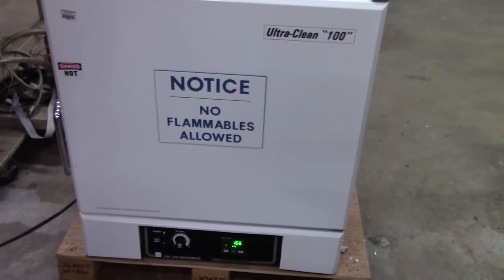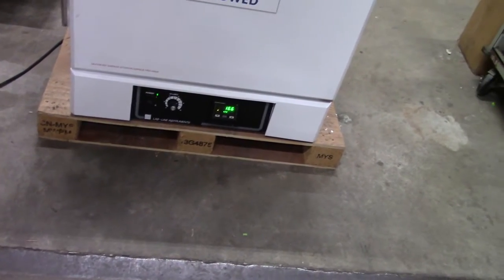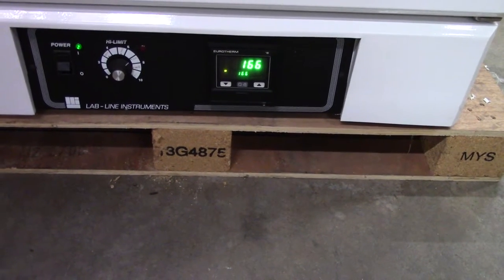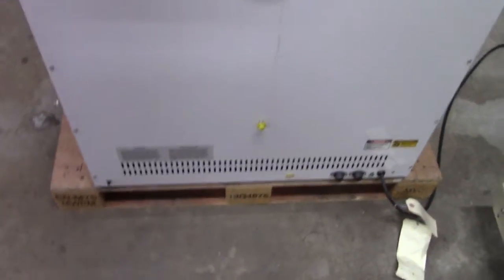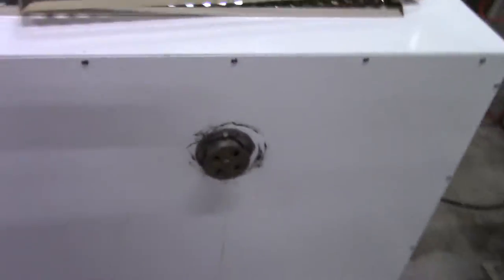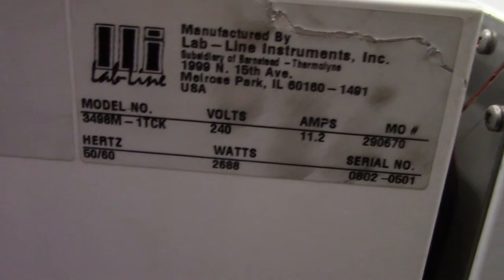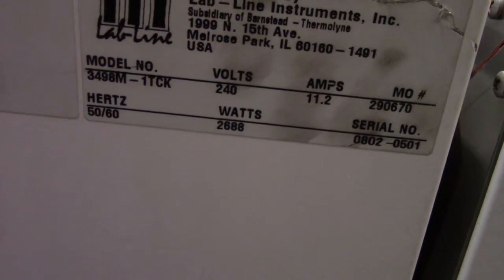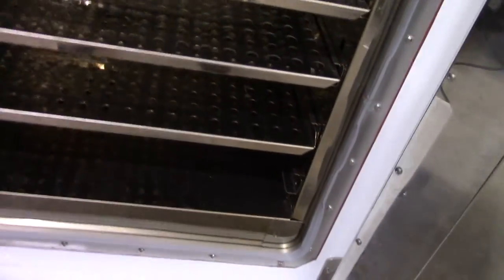Thermo Lab-Line Clean Room Oven Model 3498M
( Item 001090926 ). Thermo Lab-Line Clean Room Oven Model 3498M ITCK, Class 100, Tmax 250 C. Chamber vol. 4.6 cu.ft, Temp.: control @ 200C. ±0.2°C; Uniformity A 200 C. ±1.5°C; Chambers size: 23"W x 18"D x 19.5"H, overall: 31.6 x 24.25 x 35" WDH shipping weight: 254 Lbs, 240 volts, 12.9 amps 3100 watts,